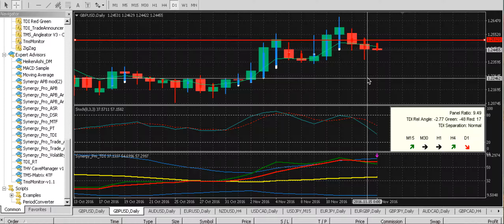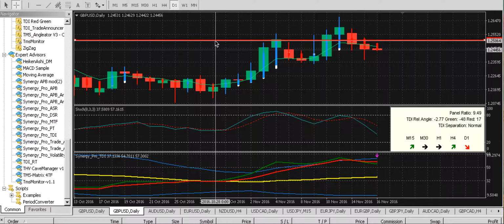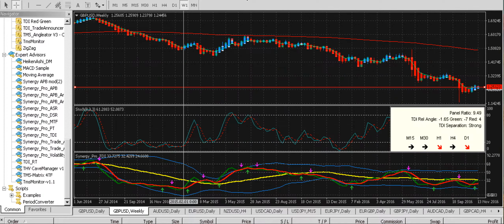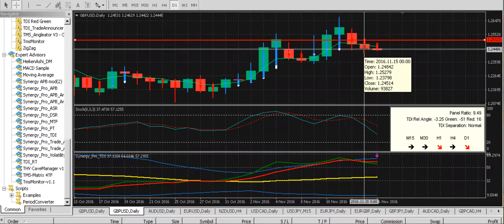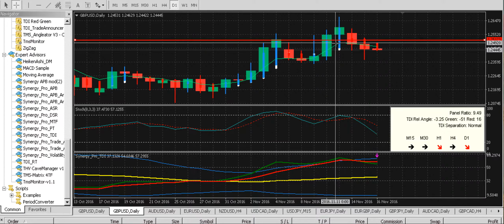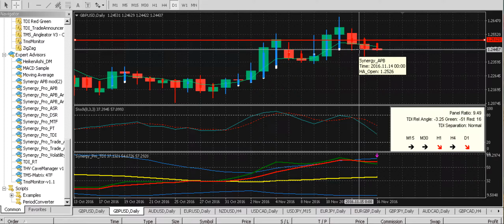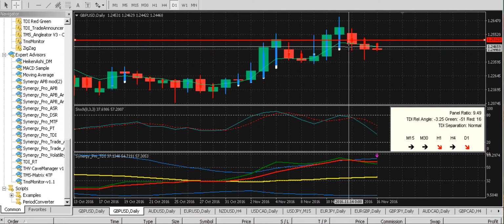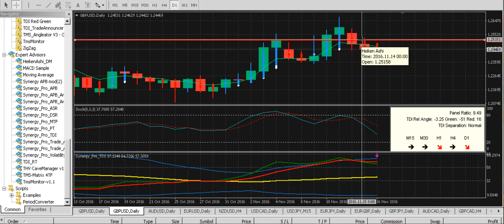GBP:USD Daily Trade 15th November Part 1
Trading the GBP/USD Daily Chart in line with the technical and fundamental factors